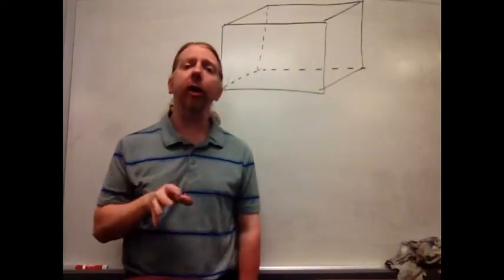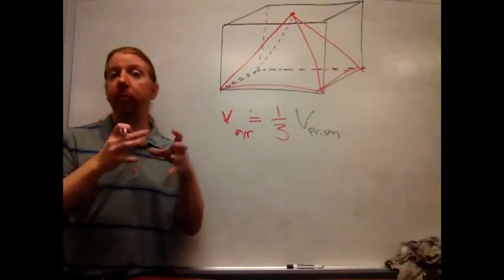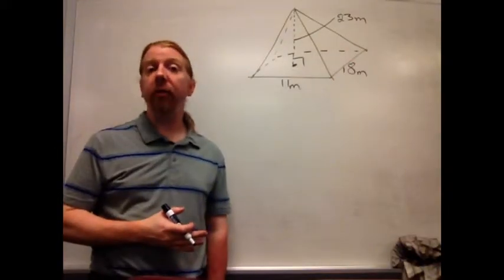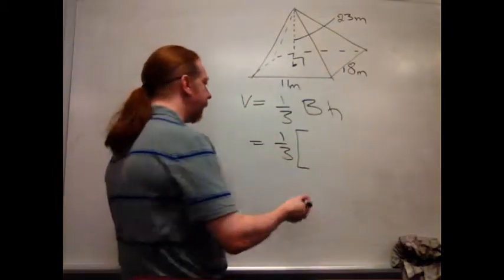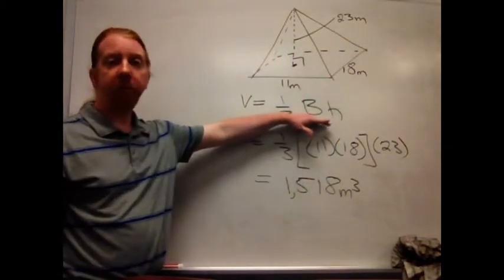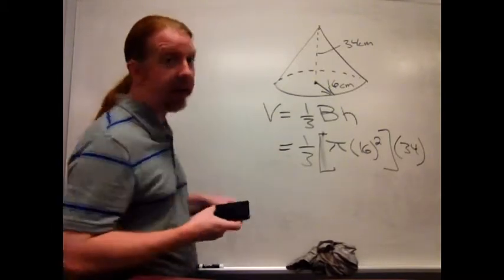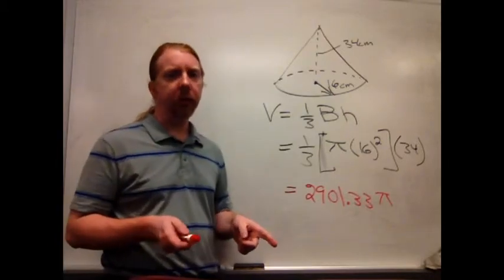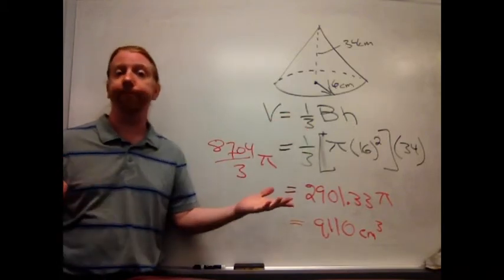Geo 10-7 volume of pyramid and cone